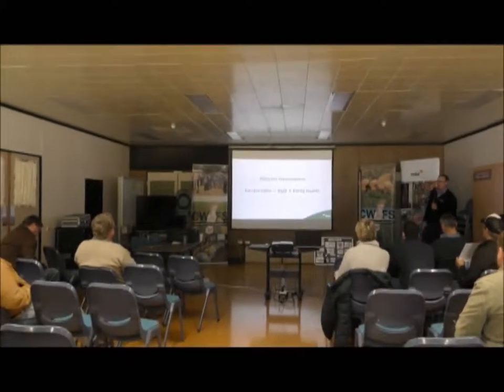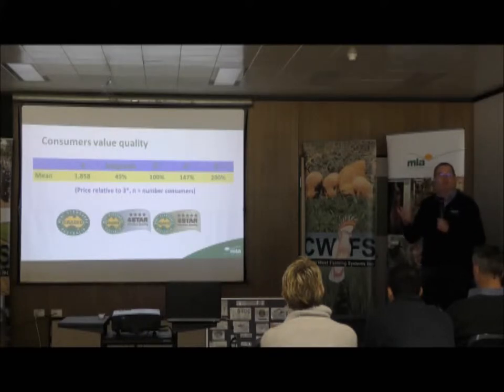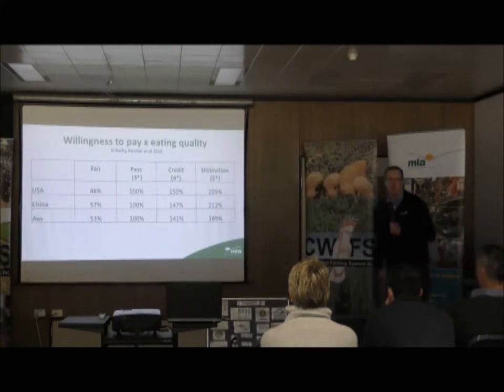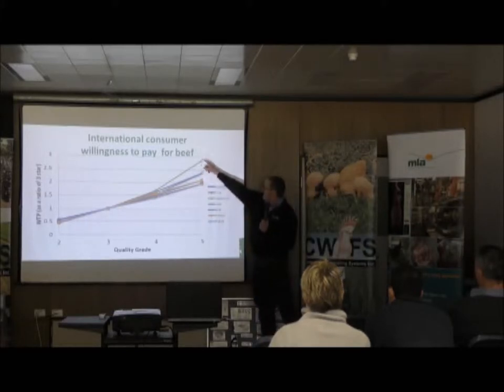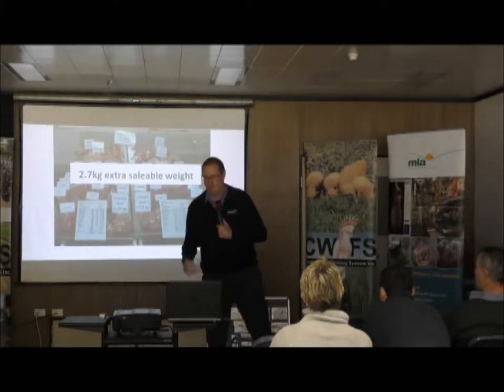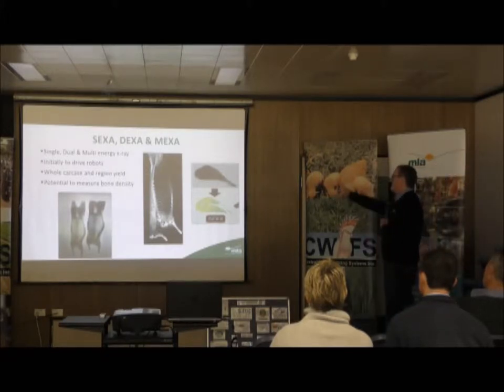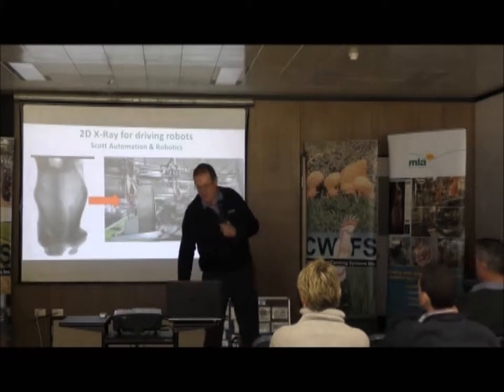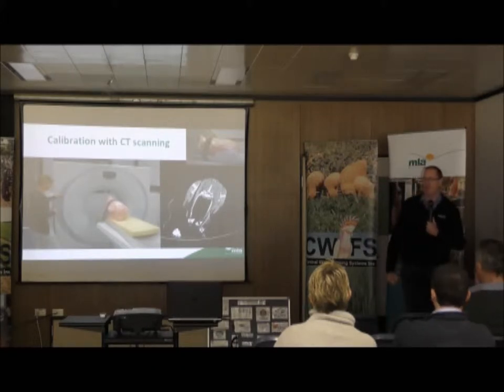Richard Apps of MLA on DEXA meat processing, CWFS Precision Ag Seminar, June 2017.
Dual Energy X-Ray Absorptiometry (or DEXA) is an objective measuring system of carcass composition in meat processing to make precise assessments and better commercial decisions. Richard Apps of Meat & Livestock Australia (MLA) explains the system at the CWFS two day precision ag seminar held on 28 & 29 June 2017.